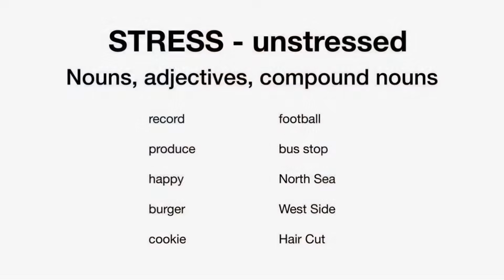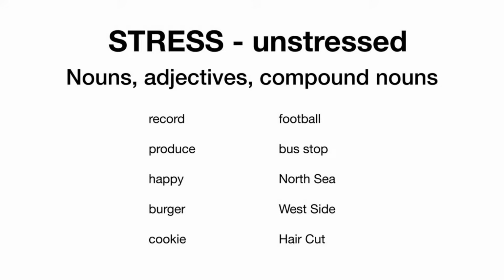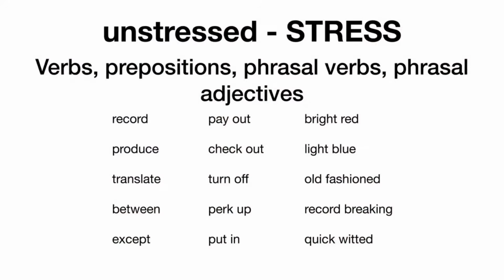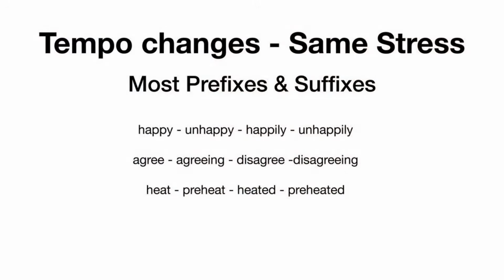Syllable & Word Stress 3 Tips to Sound Clearer - Tarle Speech American English Pronunciation Lesson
Learn about stress timing and how to apply it to sound clear and confident in American English.

Learn three tips to sound more natural while speaking:
1.  Nouns and compound nouns tend to have the pattern STRESS-unstress
2.  Verbs and phrasal verbs tend to have the pattern unstress-STRESS
3.  As words get longer -adding prefixes and suffixes - the tempo changes

Words that are spelled the same but have different pronunciation